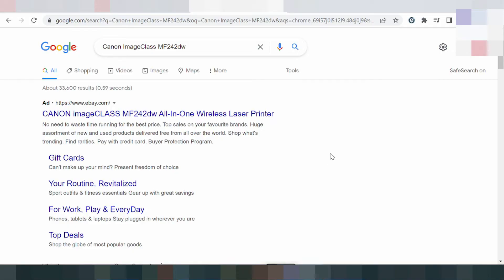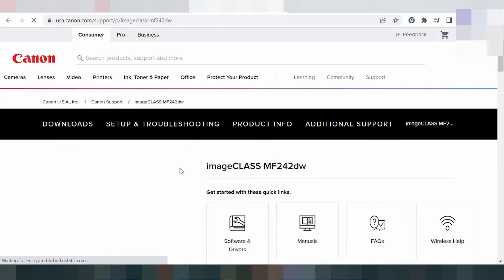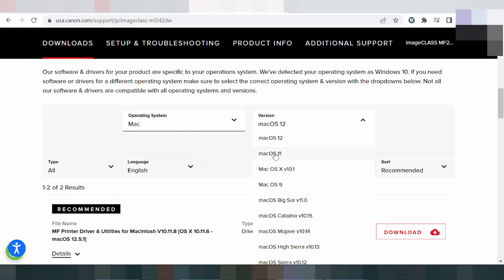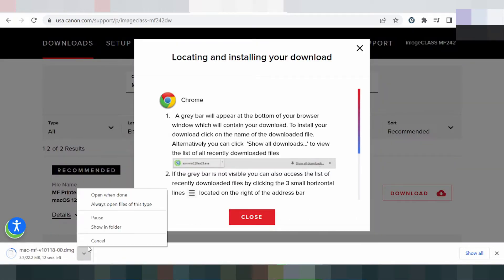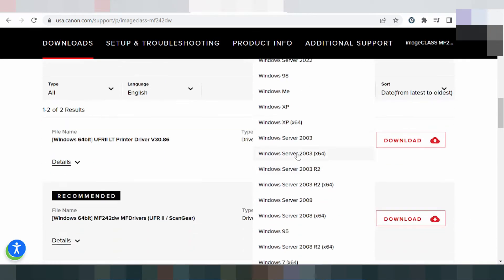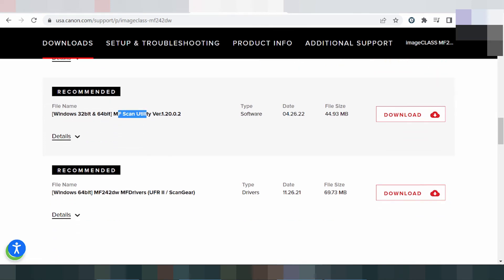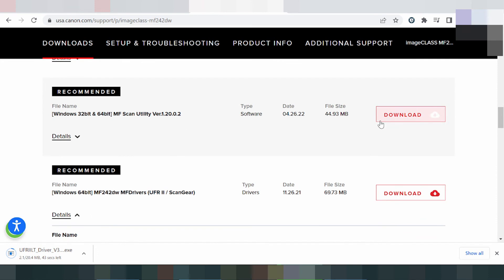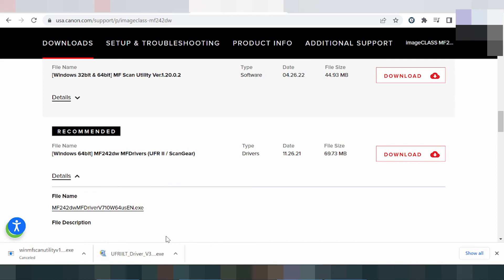Canon ImageClass MF242dw Driver Download Windows 11 Windows 10, Mac 12, Mac 11, Win 7, Win 10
the here link download for Canon ImageClass MF242dw